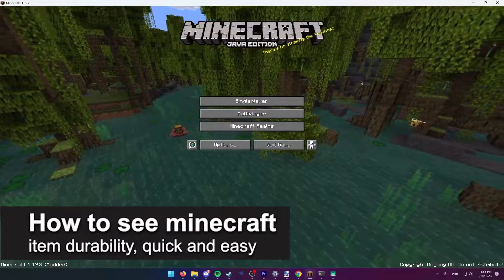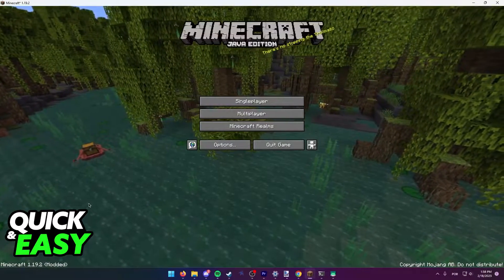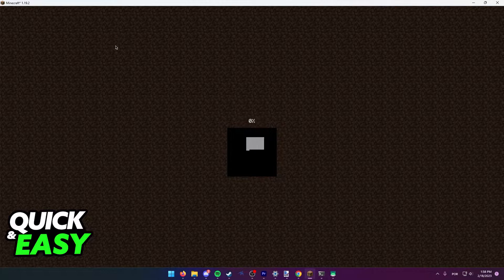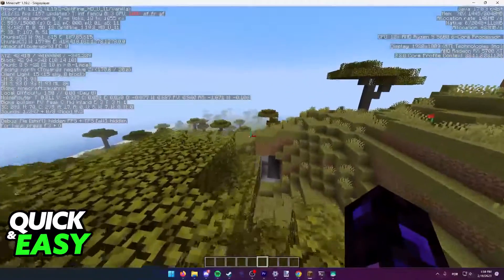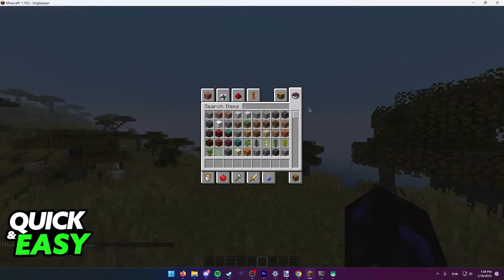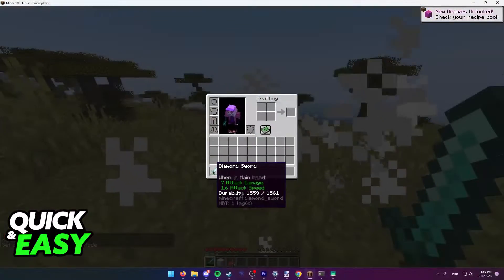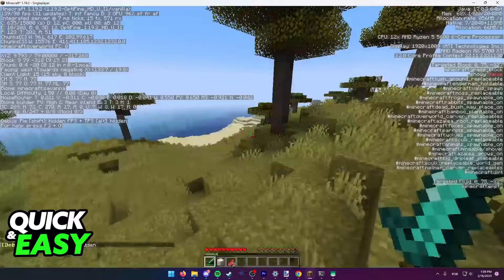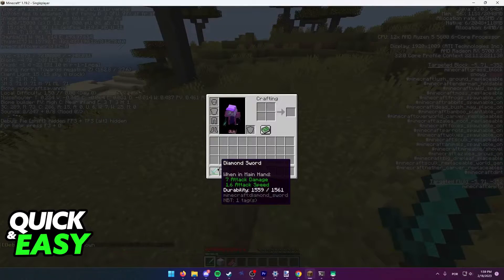How To See Minecraft Item Durability [ONLY Way!]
In this video I will show you how to see minecraft item durability.

I hope I have helped you with the video!